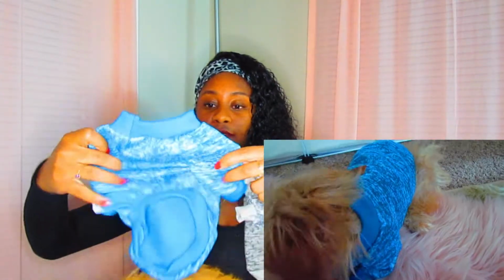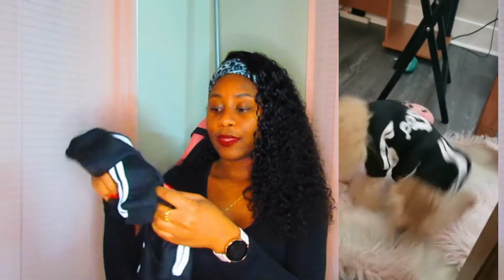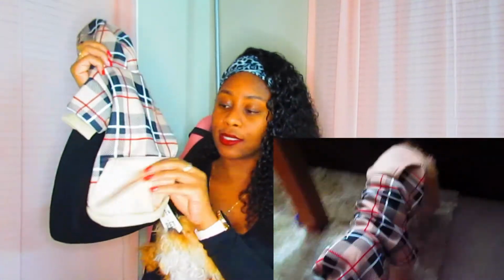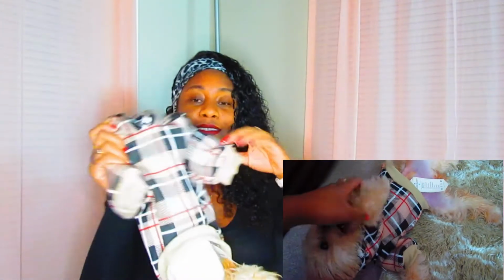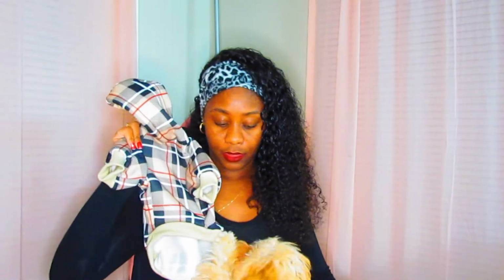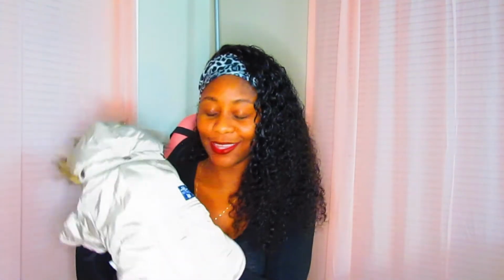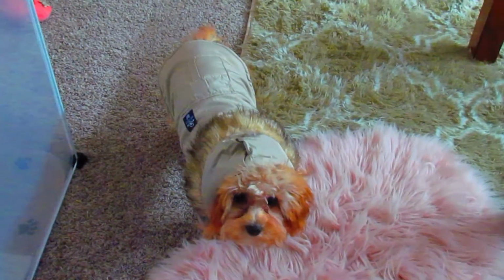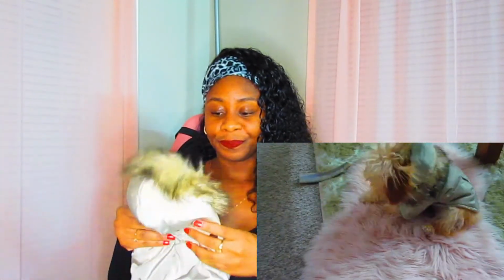Puppy Winter Haul | My Cavapoo Fall/Winter Clothes // Vlogmas #3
It's cold season! I got my cavapoo a few winter clothes. Puppy winter clothing Amazon edition.

2 Pack Sweater

Plaid Dog Hoodie

Puppy Coat

Adidog Track Suit - There was a typo in the video. The Adidog was size XS

Big up all me Kittitian dem! 🇰🇳

Everything Copacetic, Everybody Stay Blessed! 🧡